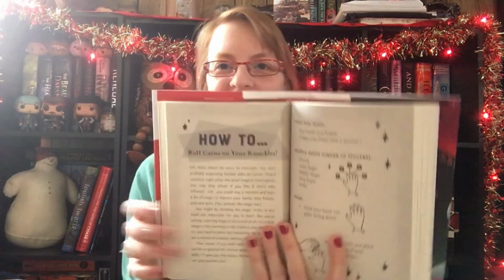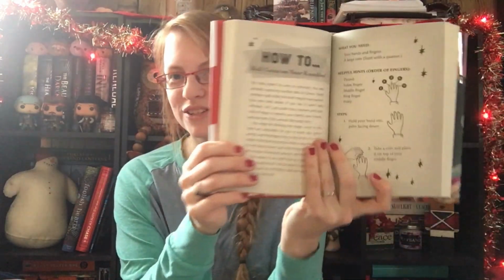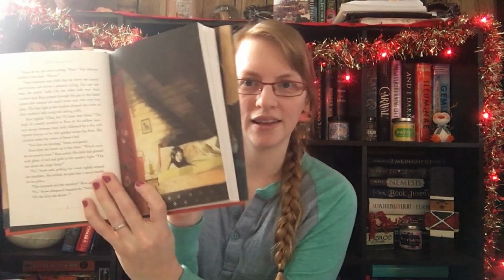December 2017 Book Haul ~ 20+ Books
Hey Guys! I hope you enjoy this video! Let me know what you think of the books I got!!